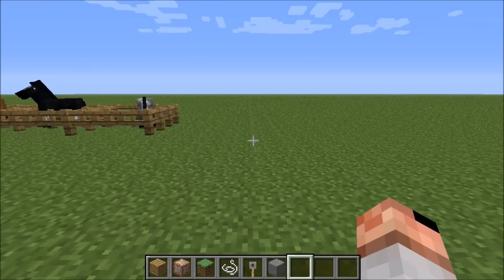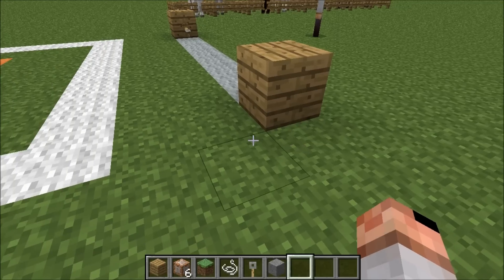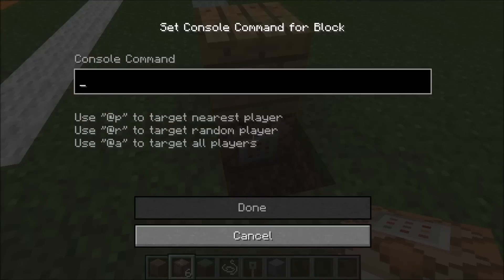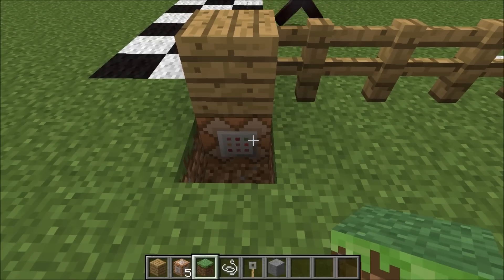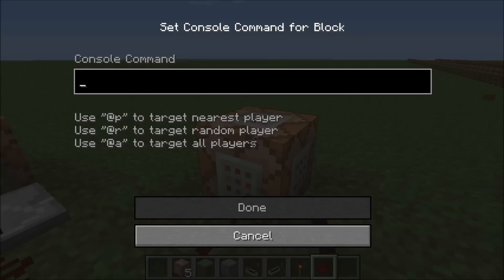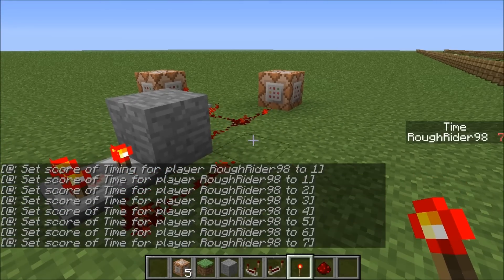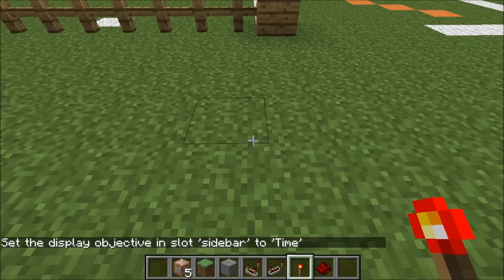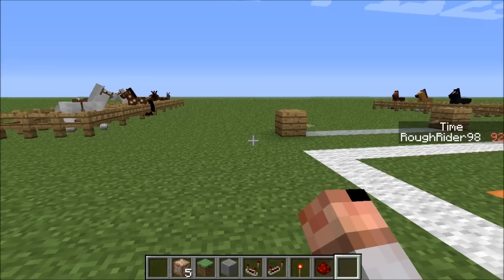Minecraft Horse Tutorial How to Build a Racetrack & Stopwatch Timer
I show you how to build a racetrack and stopwatch timer so you can race horses!

Since you can't craft command blocks, you'll need to give yourself some in creative mode.  It's item 137.

Here are the codes you'll need to put into the command blocks~
**The code has changed to give yourself a command block
It's not item 137 any more.  Instead use command_block
For the 2 blocks on the timing mechanism, the same command for both
**You must be opped AND in creative mode to program these**
/scoreboard players add @a[score_Timing_min=1] Time 1

For the starting line tripwire use
/scoreboard players set @p Timing 1

For the finish line use
/scoreboard players set @p Timing 0

And for the reset use
/scoreboard players reset @p

Then you need to set the two objectives within the game
Type a "/" to get into text mode and then copy in this~
scoreboard objectives add Timing dummy

so when you read the line of text you've just input, it should look like this

Then just press enter
Do the same thing again with this text...

/scoreboard objectives add Time dummy

Then we need to have the score display correctly
/scoreboard objectives setdisplay sidebar Time

There are two other choices here if you want it to display elsewhere
Watch Sethblings videos on this - he explains it way better than I can.

And finally, to shut off the laundry list scrolling
as the command block is counting out the seconds...

Hats off to Sethbling for the awesome command block stopwatch!